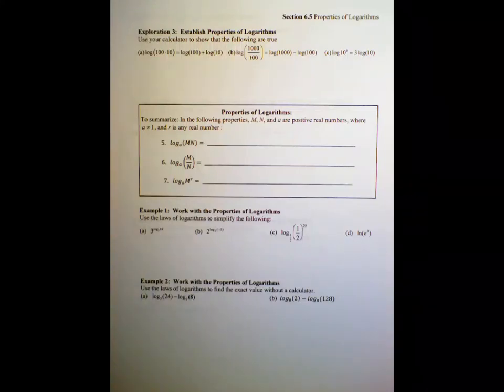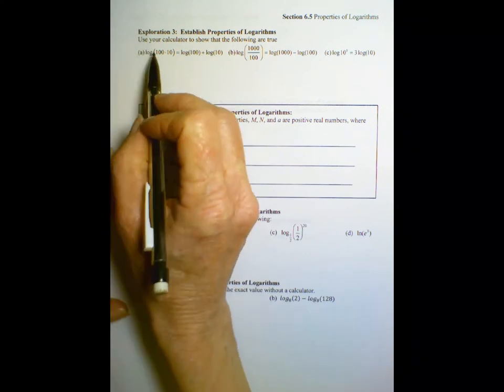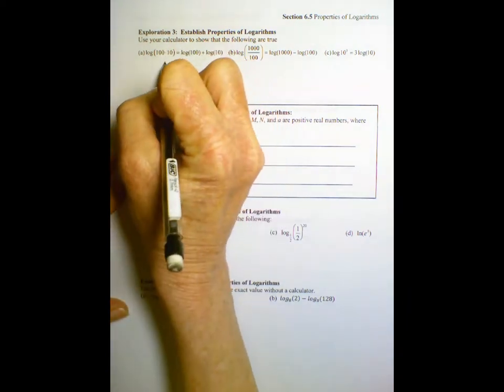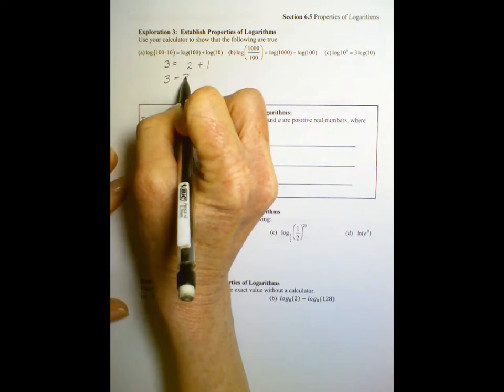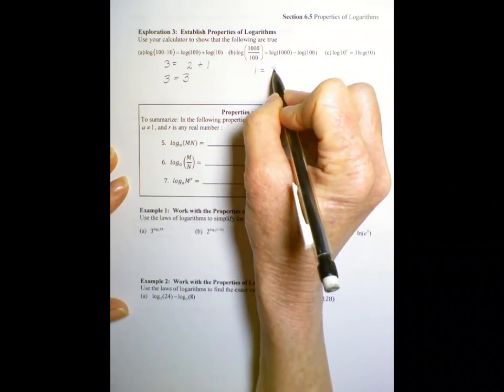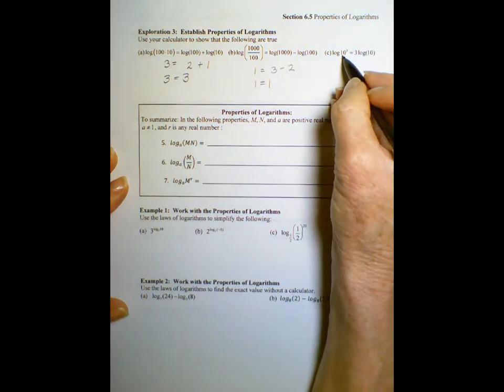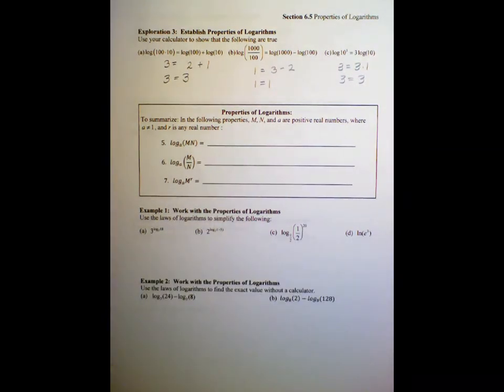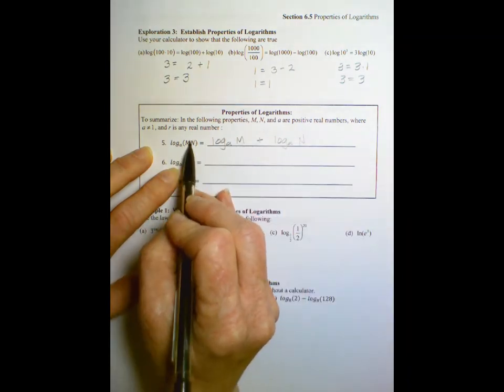Sec 6.5 Part 2